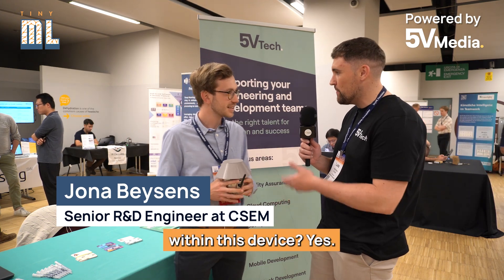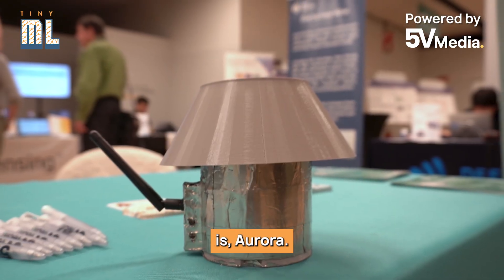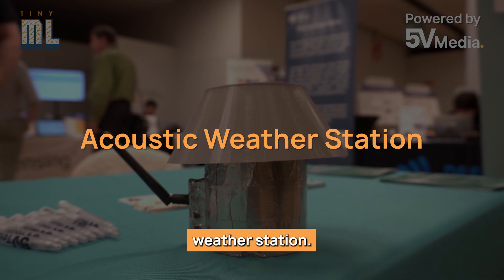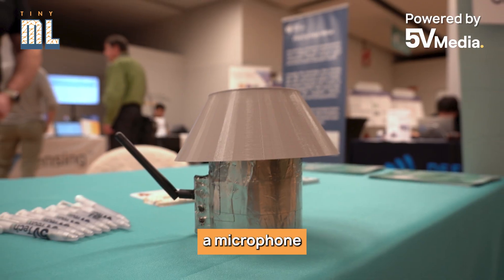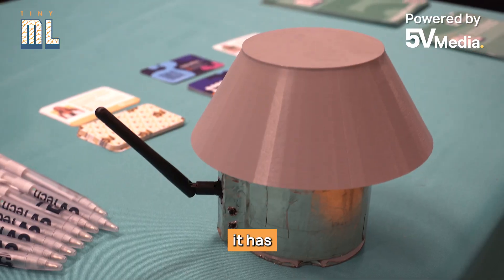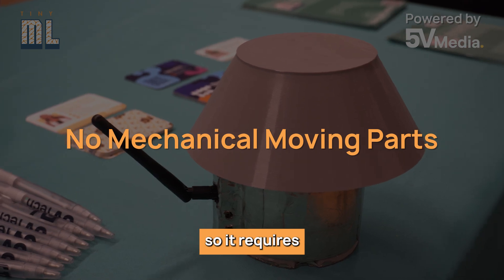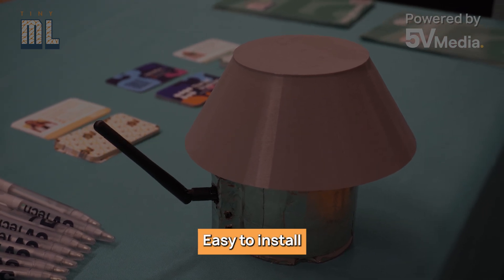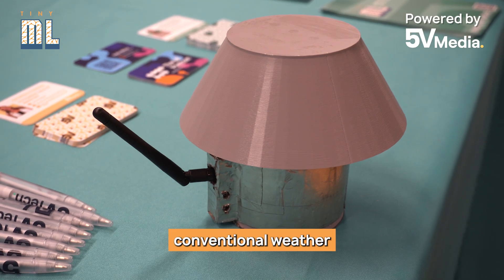tinyML Foundation EMEA Innovation Forum 2024 Interview: Jona Beysens of CSEM